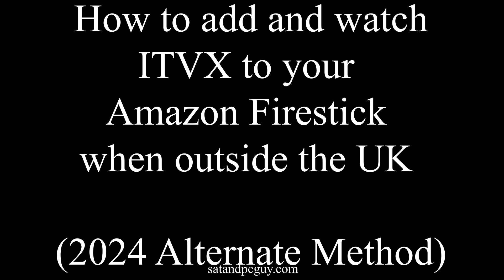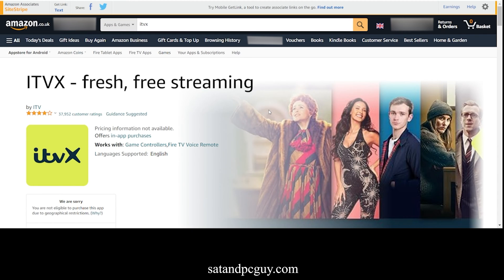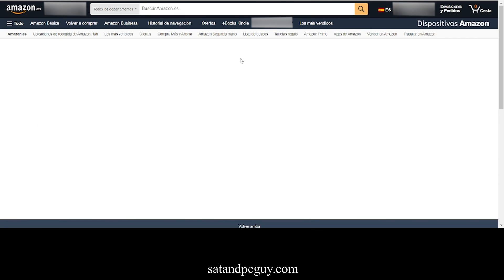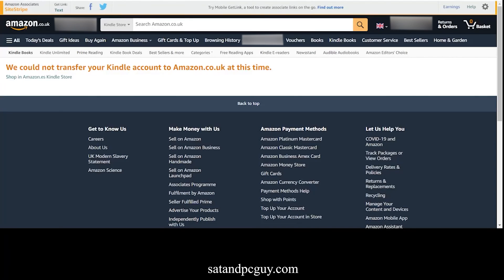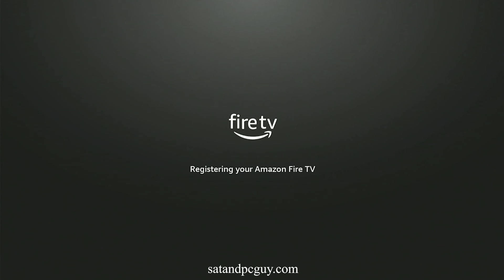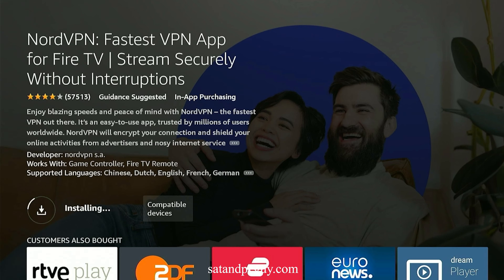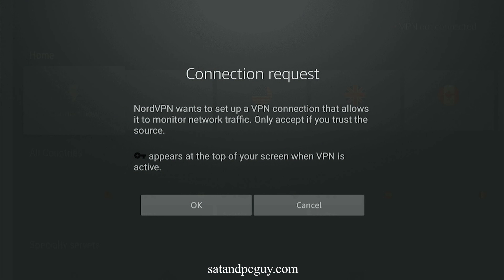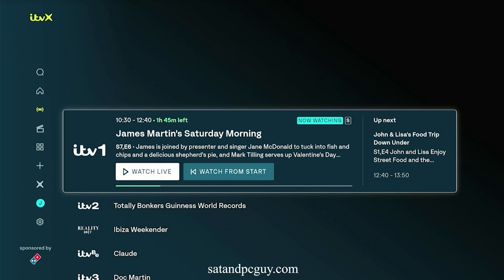How to add ITVX to your Amazon Firestick when outside the UK (Amazon Appstore Version Feb 24)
ITVX  is a video streaming service, designed for users in the UK only.

ITVX FireStick app is only available for UK residents.

If you try to add ITVX  app to your Firestick whilst in Spain, then you may not find it in the available apps in your apps store. This is because it is "geo-blocked", using your internet IP address to check whether or not you are located in the UK.

However it is possible to install the ITVX  app on your Firestick.

And before you can start to watch content you will also need a VPN or Smart DNS service to hide your "non UK" IP address and access the free content on ITVX .

How to add ITVX to your Amazon Firestick when outside the UK (Downloader Version March 2023)